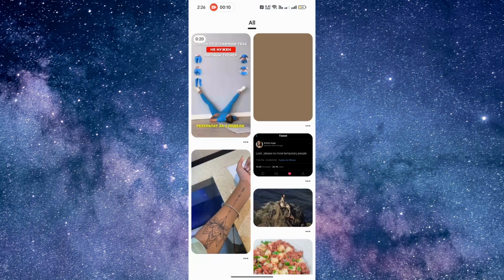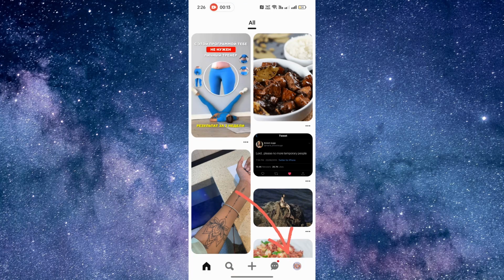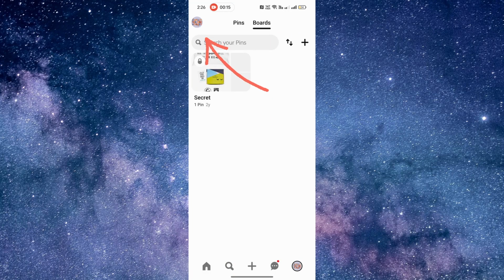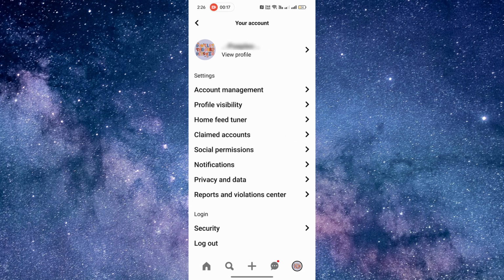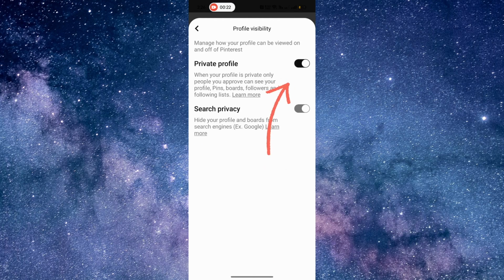How to make Pinterest Account Public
Want to share your amazing boards and pins with everyone? In this quick video, we'll show you exactly how to make your Pinterest account public in just a few simple steps. Get ready to boost your exposure and connect with a wider audience!